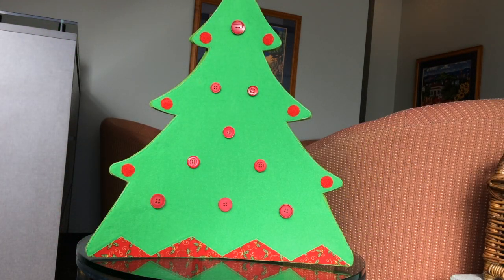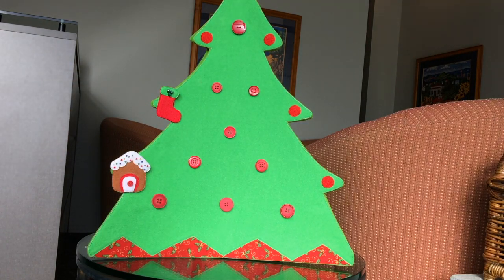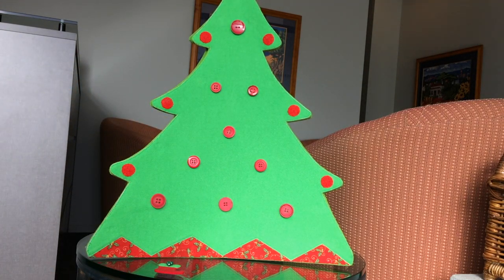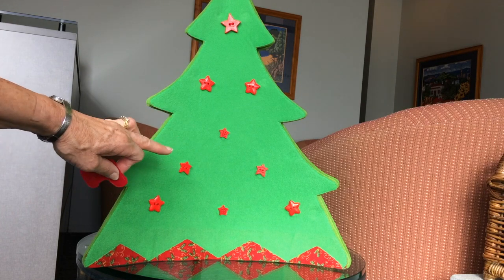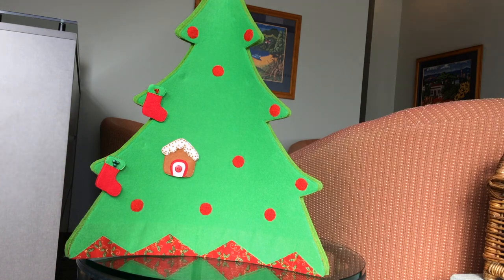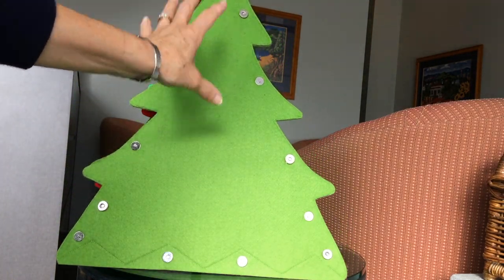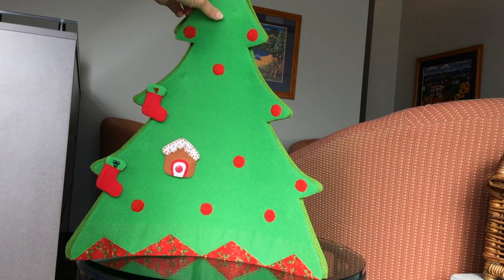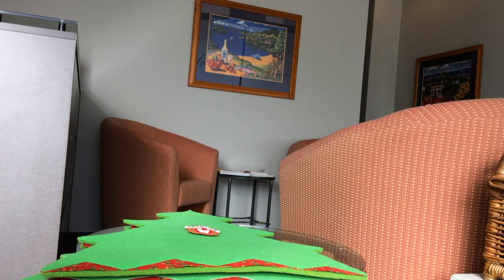Felt Christmas Tree Construction Part 5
The felt Christmas tree part 5 covers how the felt Christmas tree works when finished. Photos, instructions and more information can be found